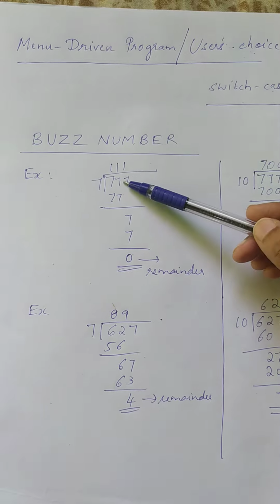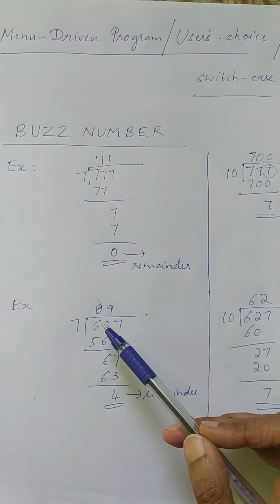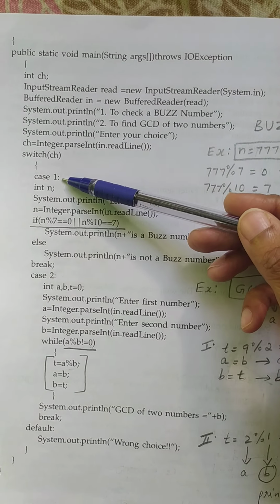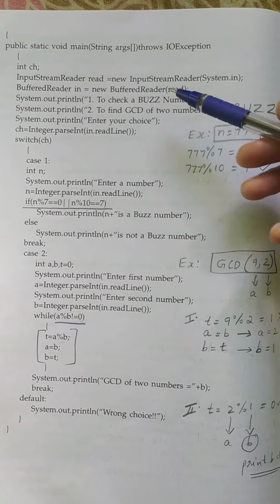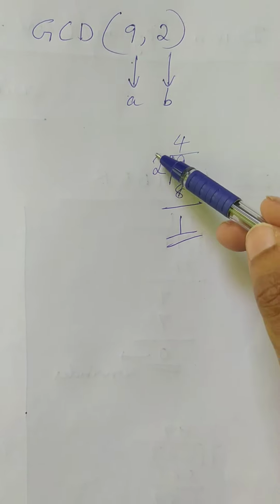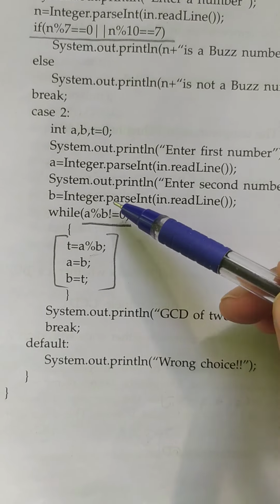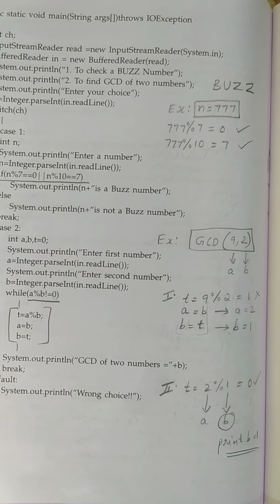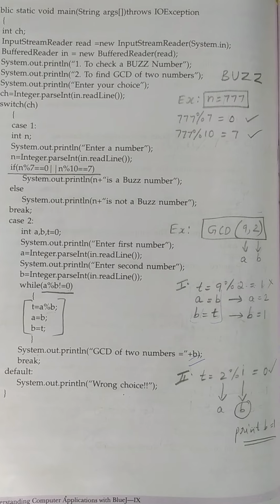ICSE CLASS 9 | BUZZ NUMBER | GCD | MENU-DRIVEN PROGRAM